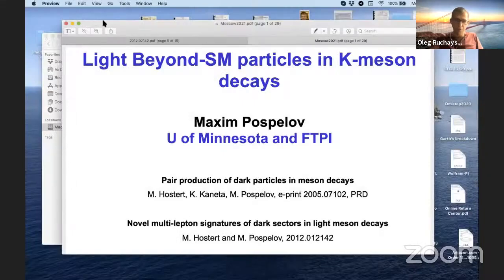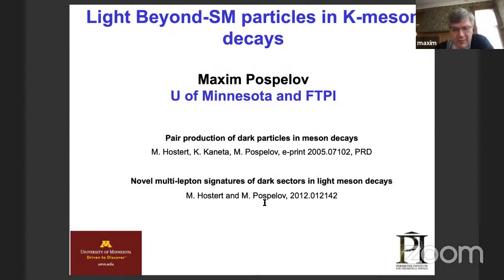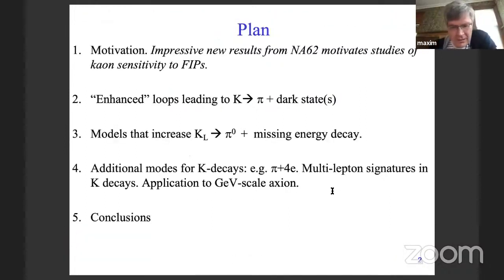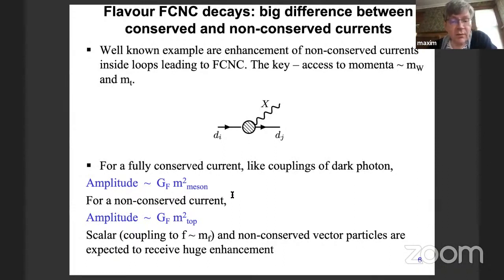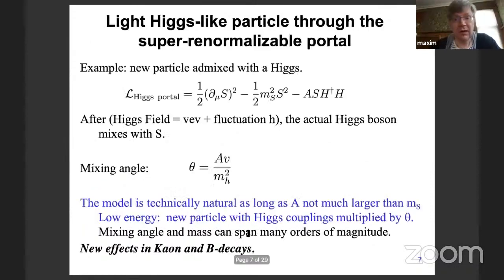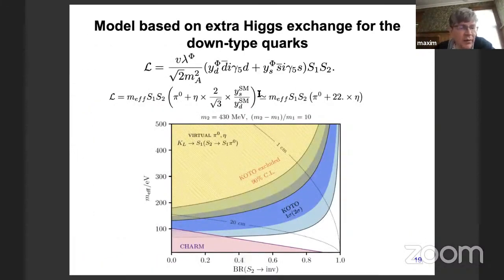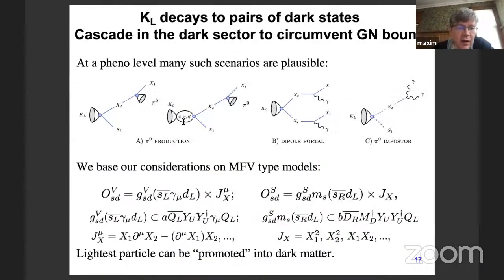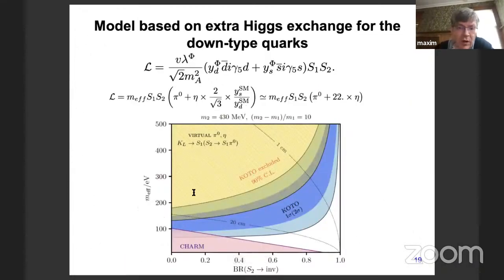Light Beyond-SM particles in K-meson decays (M. Pospelov)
Maxim Pospelov (Perimeter Inst., Ontario)
Light Beyond-SM particles in K-meson decays